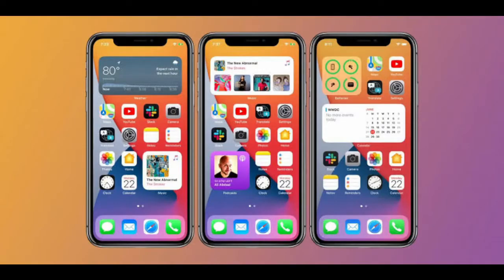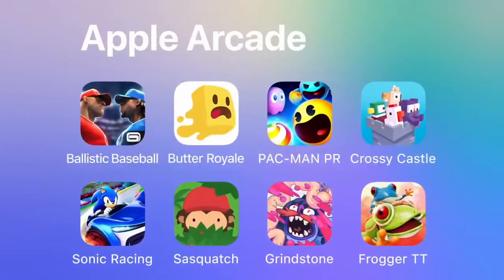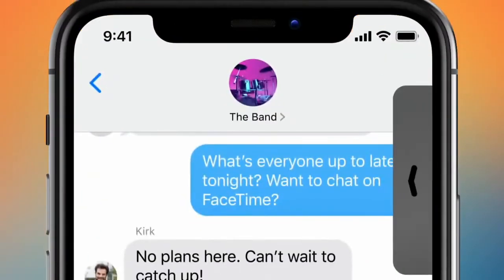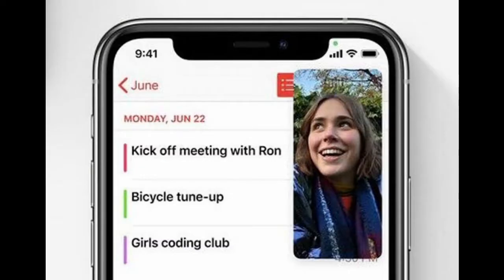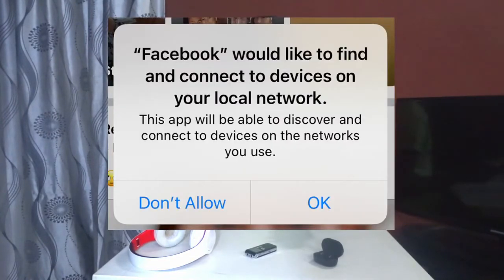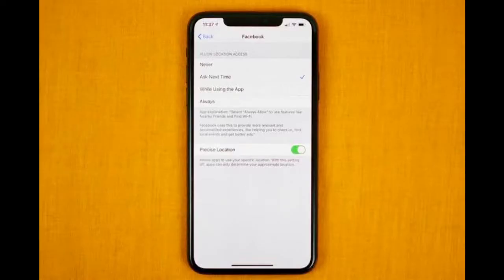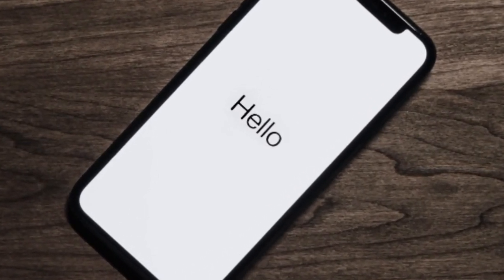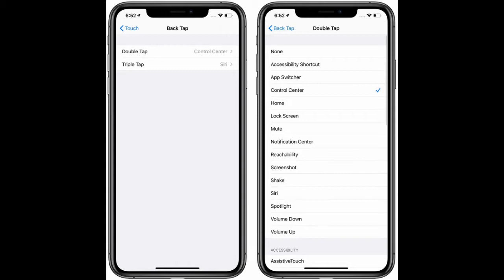iOS 14 New Features. Better than Android?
Apple in June 2020, released the latest version of their mobile operating system, iOS 14 Beta and today, we are taking a look at some of the new features and major tweaks of the iOS 14 update.

If you have any questions or queries drop them in comments section below.